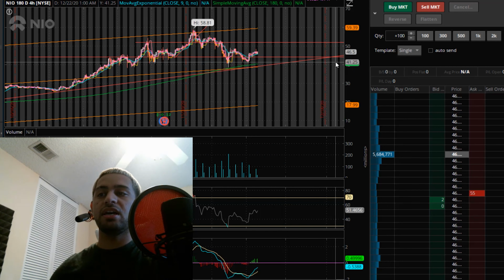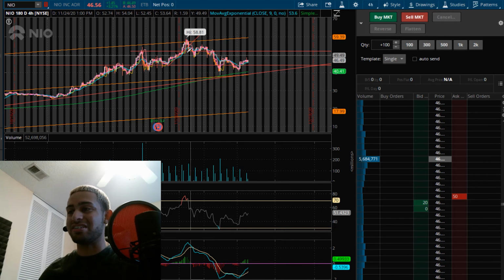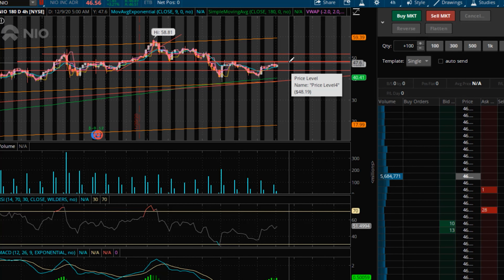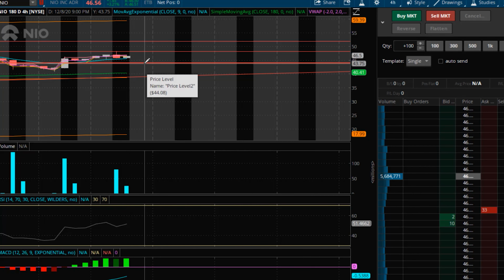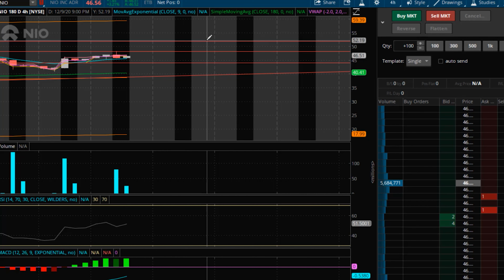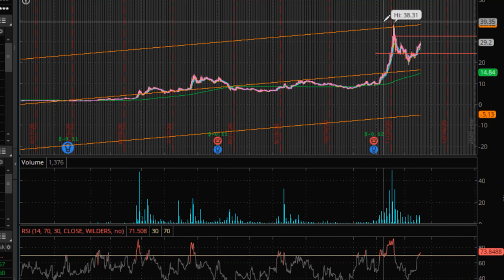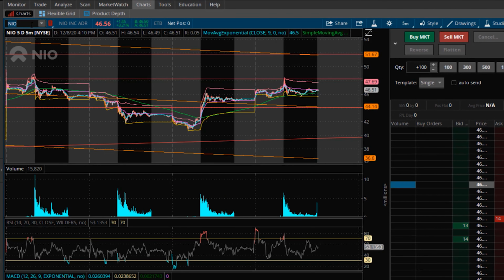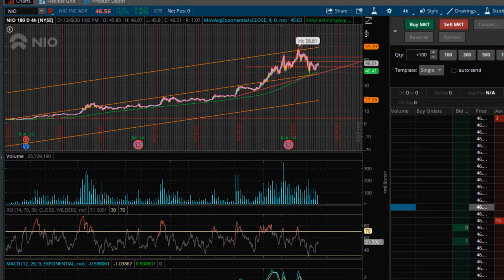Time To Buy NIO Stock? - Technical Analysis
NIO Stock Technical Analysis
Should You Buy NIO Stock Now?

In this video I go over my technical analysis on NIO Stock, along with some times for trading. If you guys enjoyed watching, then feel free to gently tap that like button if you believe that I have earned it and consider subscribing to the channel for more content.